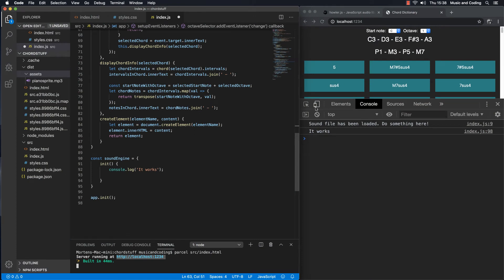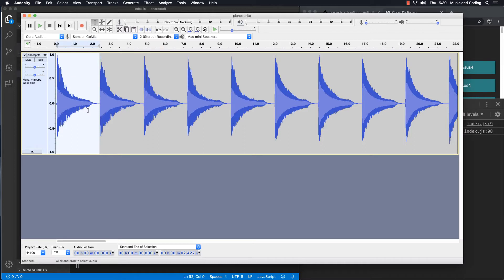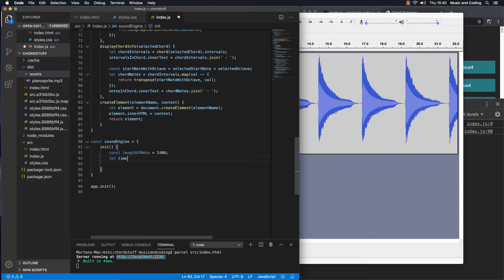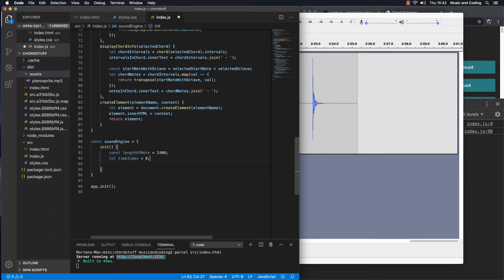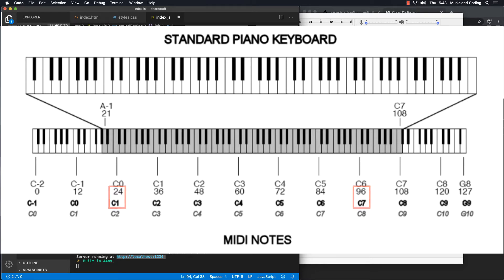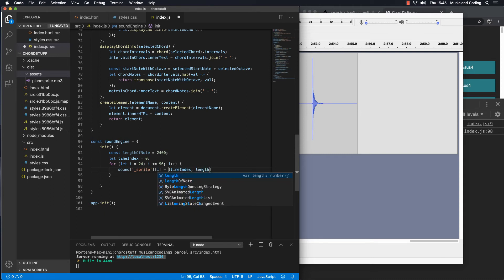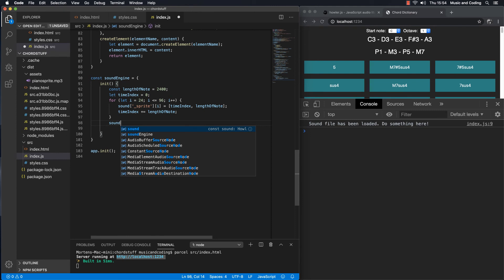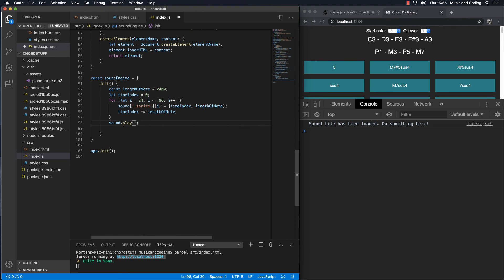#10 - Build a Chord Player with Javascript, Tonal.js and Howler.js - Working with Audio Sprites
In this video we will have a look at audio sprites and split up our audio file into smaller parts, so we can use the different notes individually and create chords.

This is the 10th video in a series where we will be building an interactive chord player / chord dictionary using Javascript, Tonal.js and Howler.js.